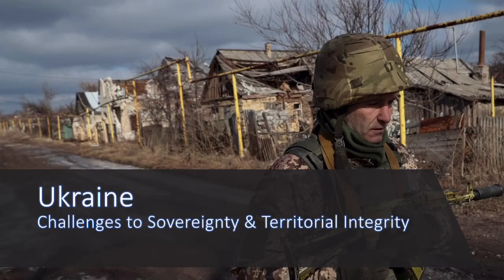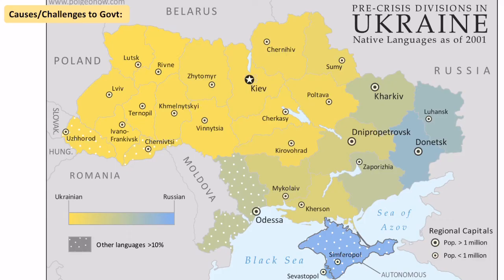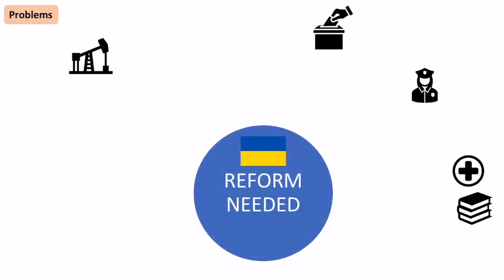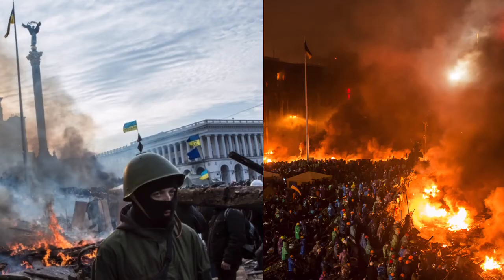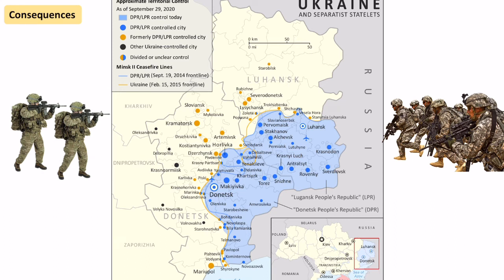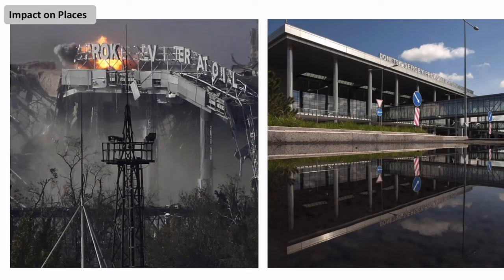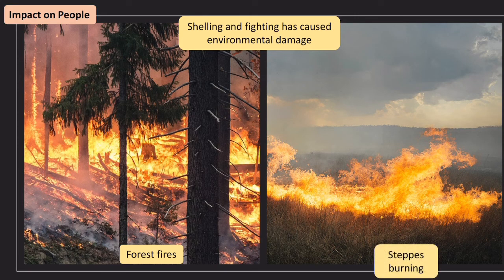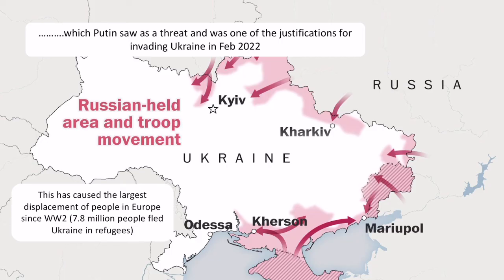Ukraine - Challenges to Sovereignty and Impacts on People & Places